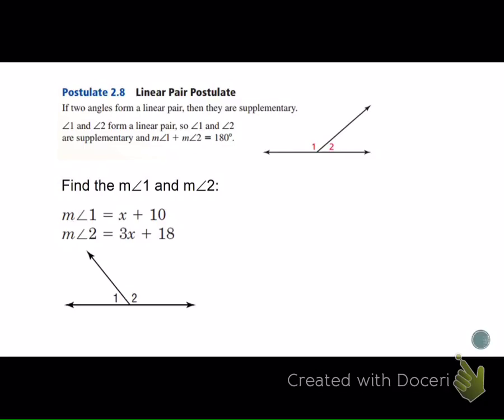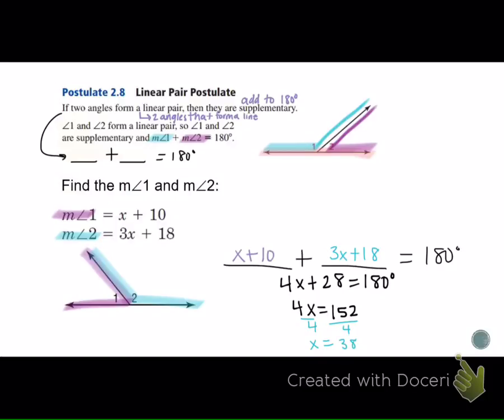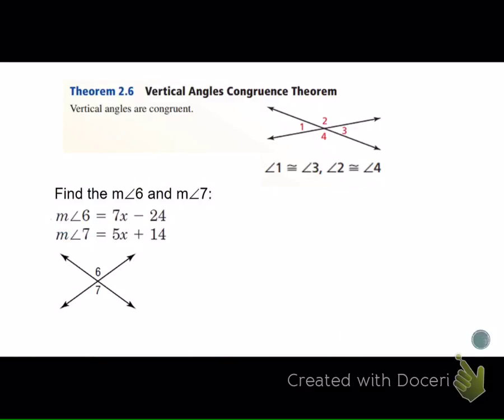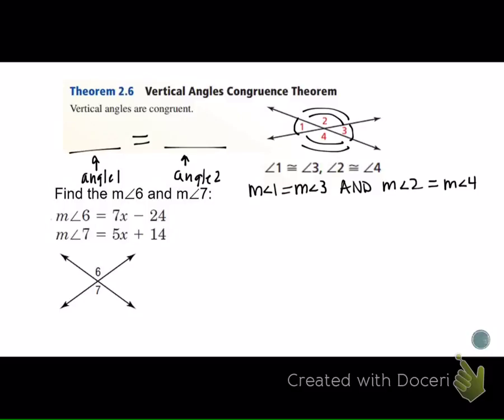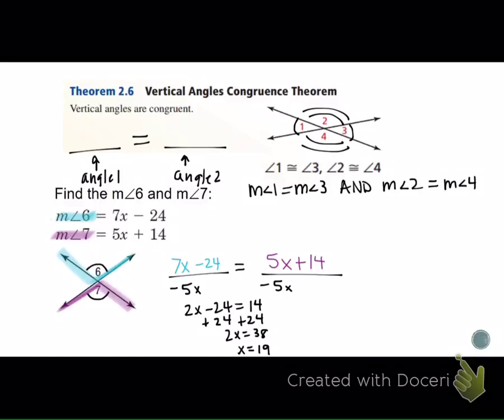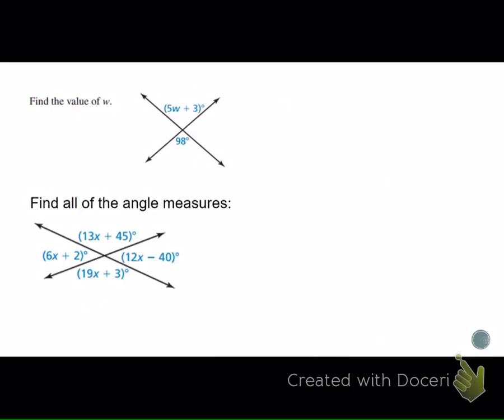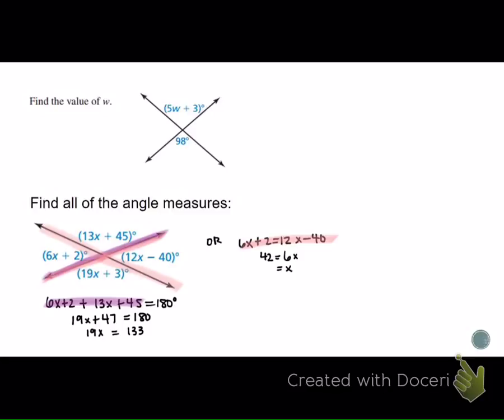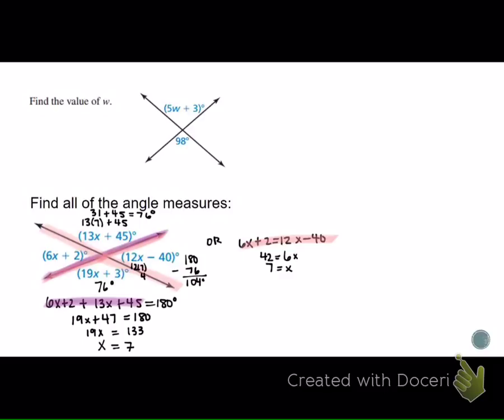Angle Relationships Day 2